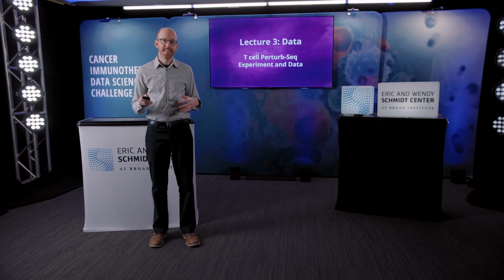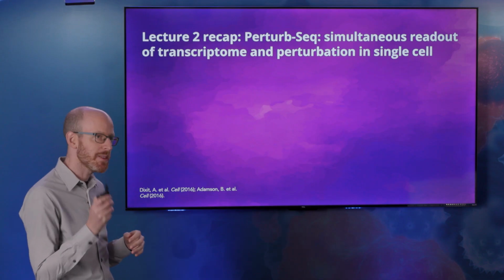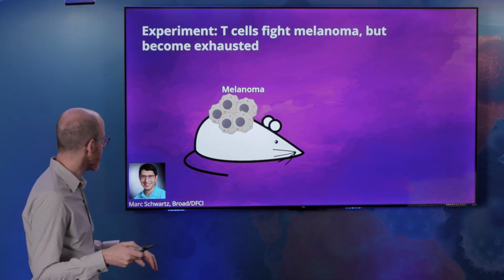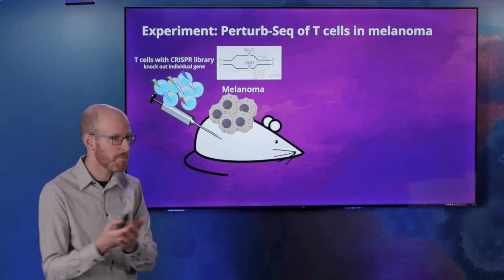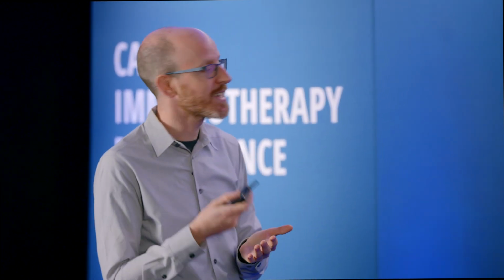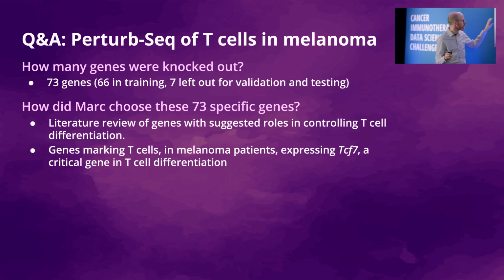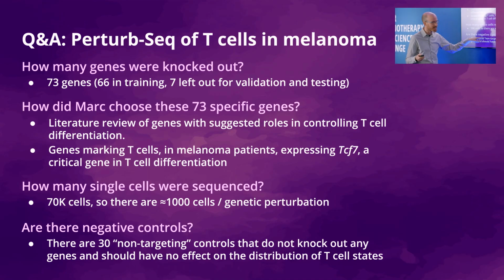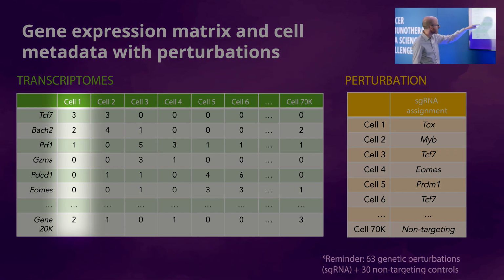Cancer Immunotherapy DS Challenge - Lecture 3, Part A - Data - Experiment Overview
The "Cancer Immunotherapy Data Science Challenge: Reprogramming T Cells to Combat Tumors" was born of the desire to leverage rapid advances in single-cell sequencing technologies and the power of machine learning to improve cancer treatment.

Scientists have long known that T cells, our immune system’s fighter cells, could play a bigger role in fighting cancer. While researchers have made recent breakthroughs in cancer immunotherapy and T cell engineering, these advances have been limited in their effectiveness for patients.

But what if we could modify individual genes in T cells to transform these cells into tumor destroyers?

That's why the Eric and Wendy Schmidt Center at the Broad Institute of MIT and Harvard, the Laboratory for Innovation Science at Harvard, Topcoder, and other collaborators held this challenge — to come together with the machine learning community to develop algorithms that identify genetic changes to T cells that could make them better at killing cancer cells.

The data science challenge ran from January 9-February 3, 2023.